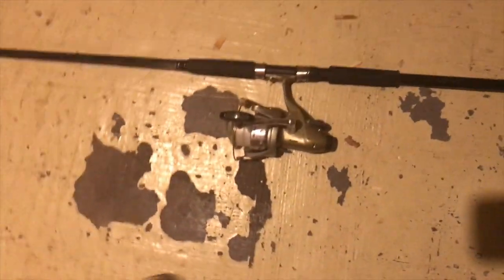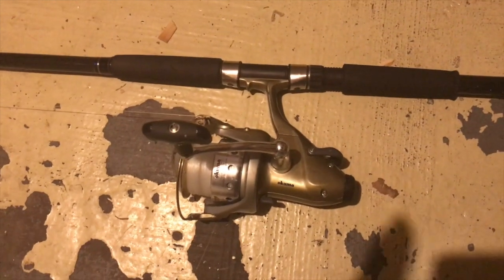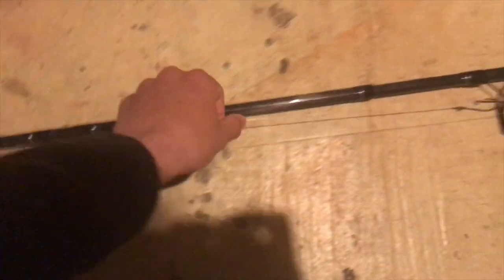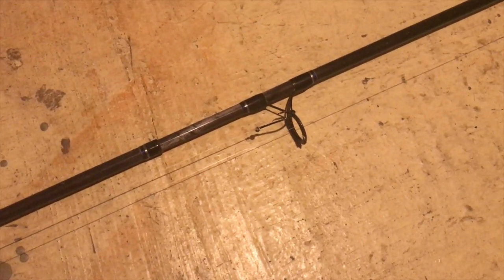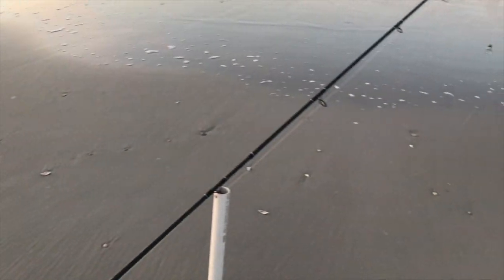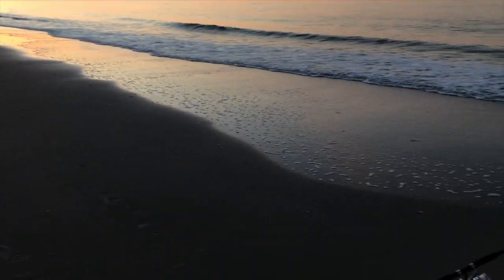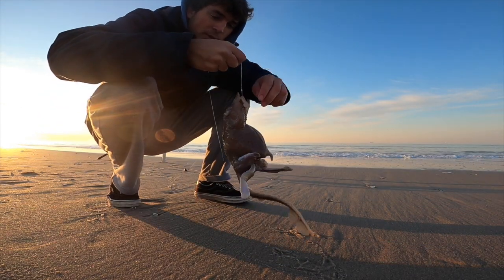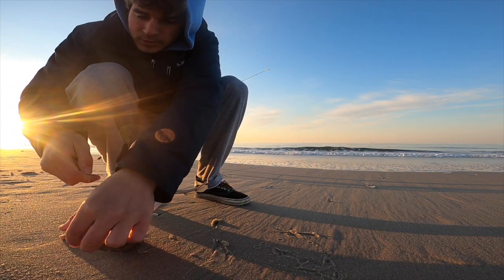How To: Fish For Striped Bass With BAIT From The Surf. Long Island, NY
Thought I would make a how to video on how I like to fish for stripers with bait from the surf! Ended up catching my 40th species. The Little Skate!

Okuma Bait Runner Ree
Fish Finder RIgs
Octopus Circle Hooks
Kast King Pliers GREAT PLIERS FOR PRICE